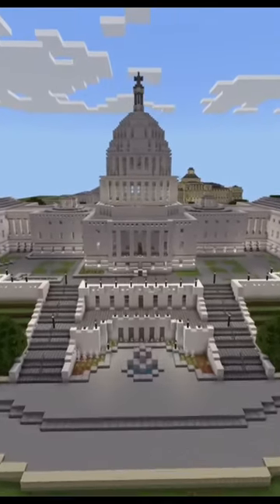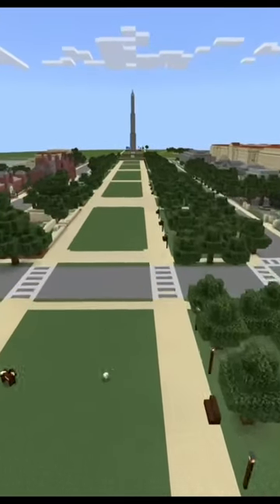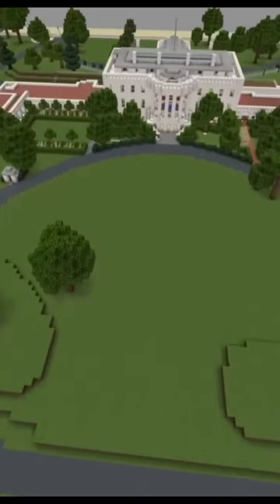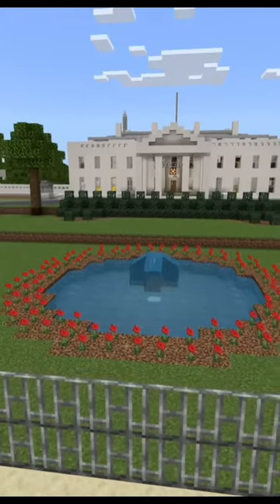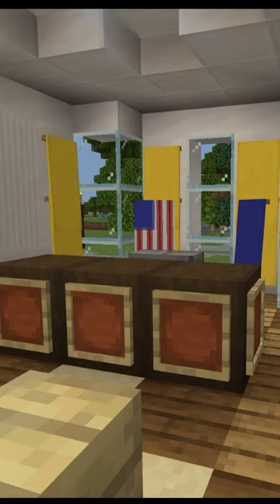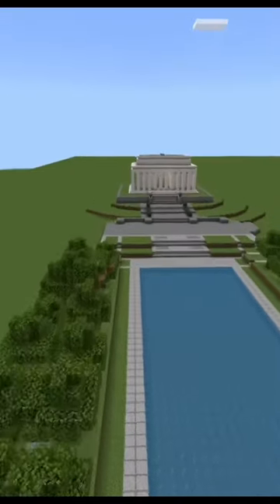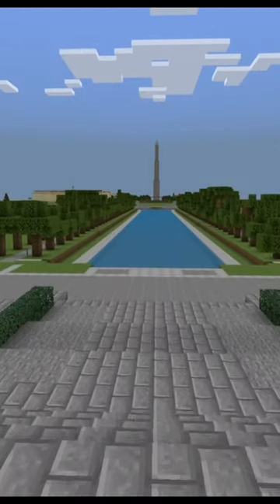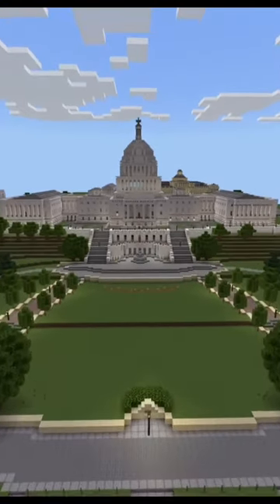Minecraft Washington D.C. 1/3 Scale Recreation